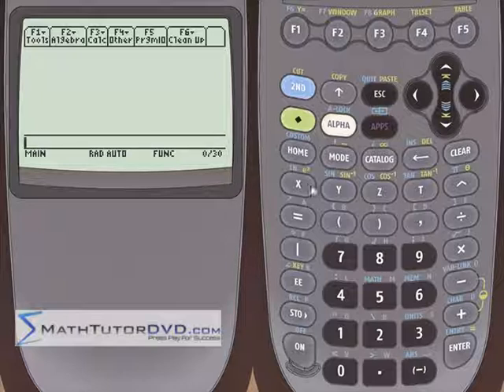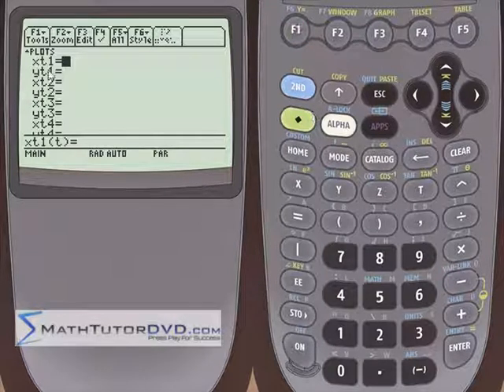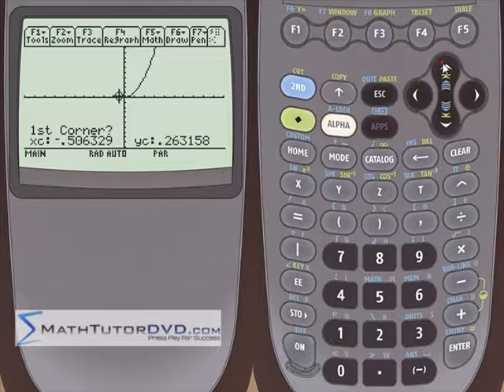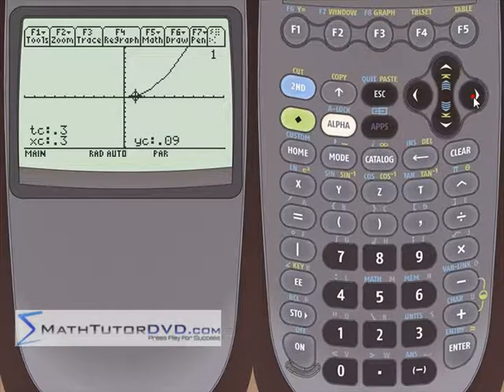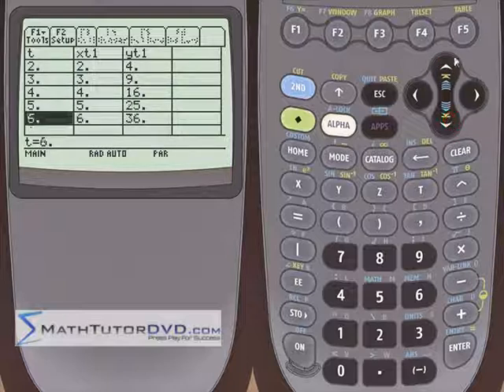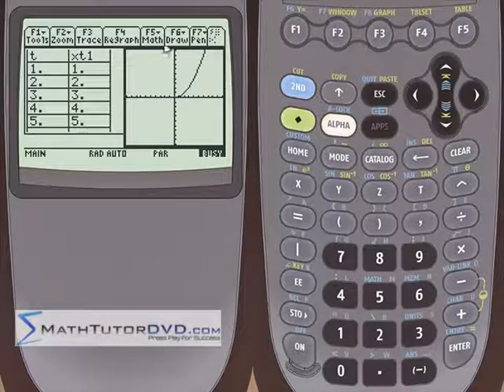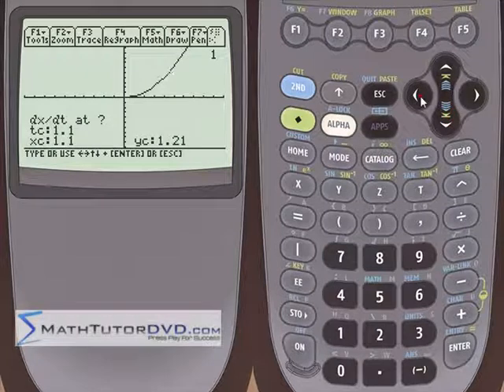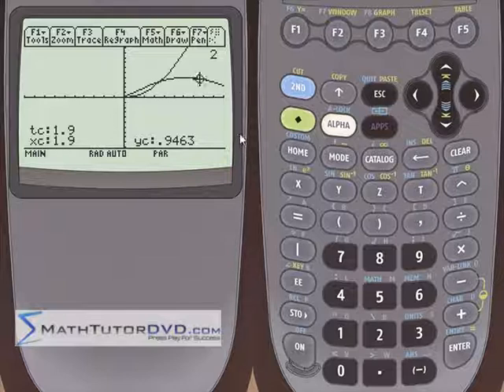TI-89 Calculator - 17 - Graphing Parametric Equations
In this lesson, you will get an overview of the TI-89 calculator features and functions.  We will learn how to graph equations, solve equations, work with matrices, vectors, unit conversion, and more.

In calculus, we will learn how to take integrals and derivatives, limits, and more.  In statistics, we will learn how to perform linear regression, standard deviation, variance, scatter plots, and more.

Here we learn how to graph parametric equations in algebra and calculus.